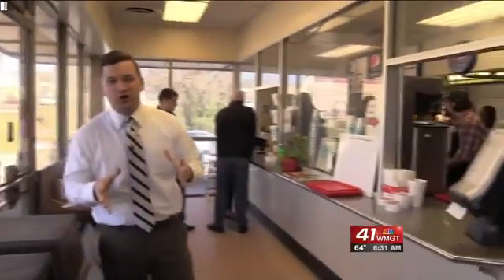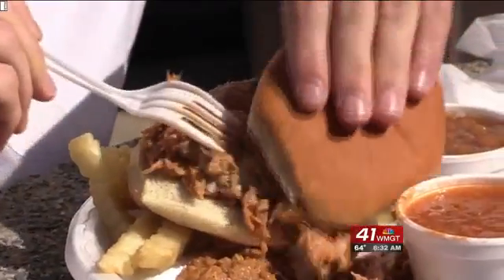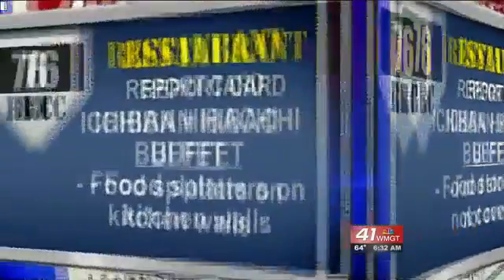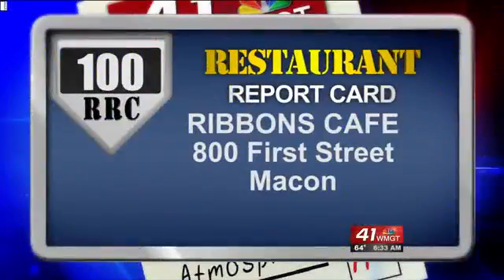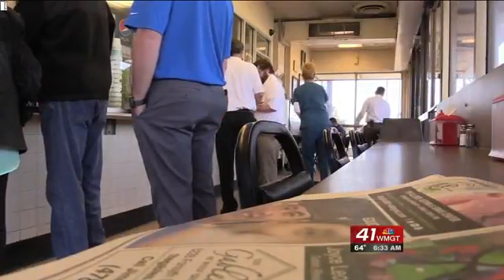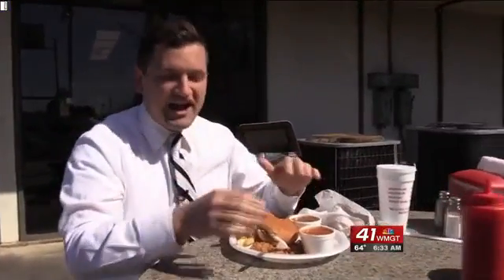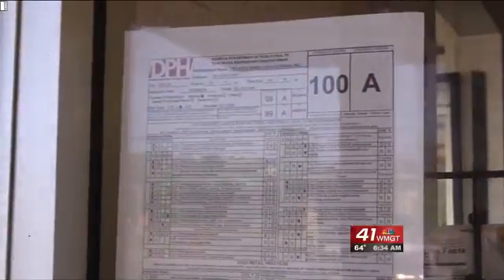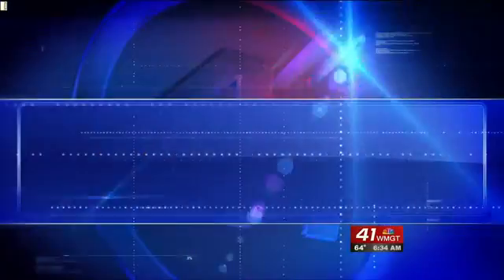Restaurant Report Card: Fincher's BBQ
This week, 41NBC's Sean Franklin stops by Fincher's in Macon.